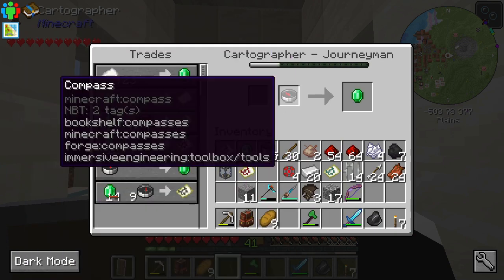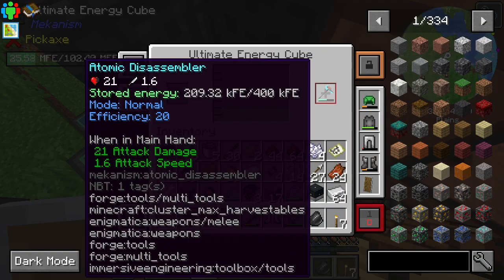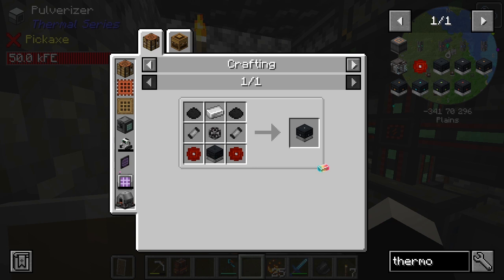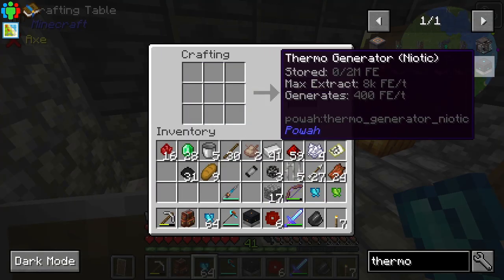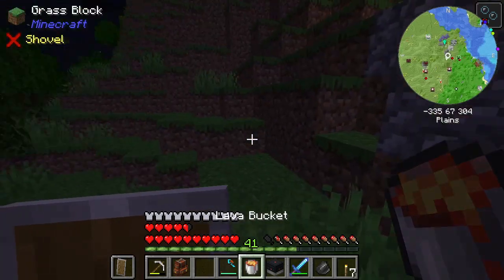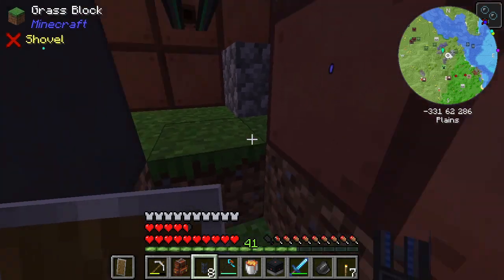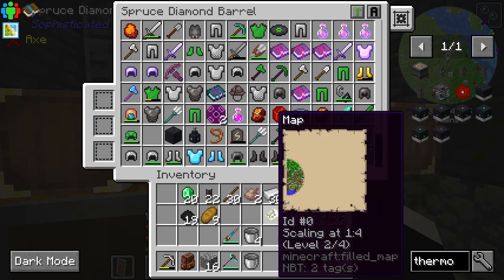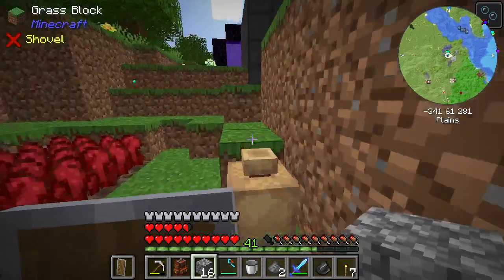Markotron plays Enigmatica 9 Episode 38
They say that money is useless unless it's spent. I hold the same view regarding stuff I used a nether star to make.

Features niotic items from the mod Powah!